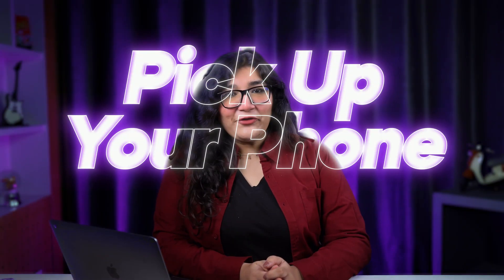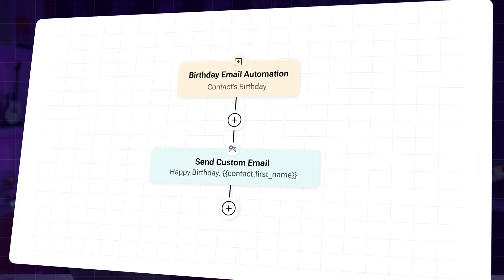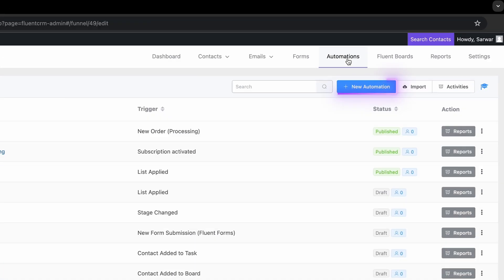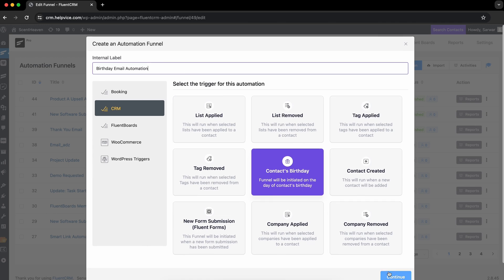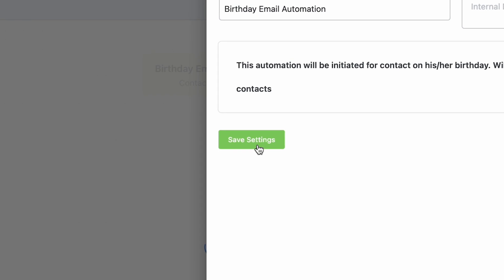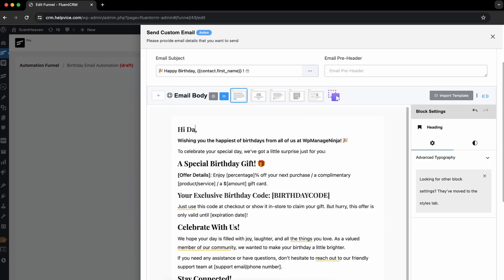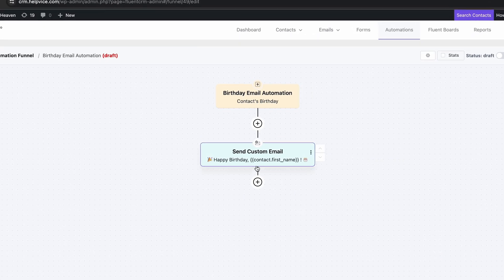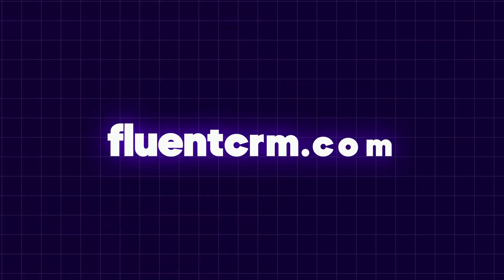How to Create a Birthday Email Automation Easily in MINUTES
Creating an automated birthday campaign can reduce your marketing effort and keep your customers attached to your business. In this video, we will show you how to create a birthday email automation easily in minutes using FluentCRM.

FluentCRM is a complete WordPress plugin for email marketing and its prebuilt Contact Birthday trigger makes the process effortless. The step-by-step process is shown here to make the process convenient for you.

So watch the video, learn about the process and if you have any queries or concerns, let us know about it in the comment box.